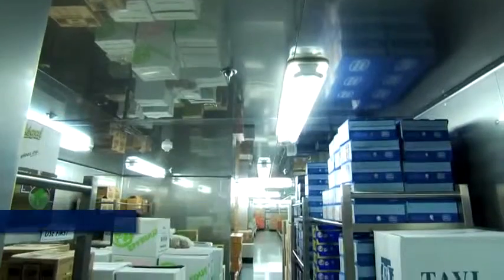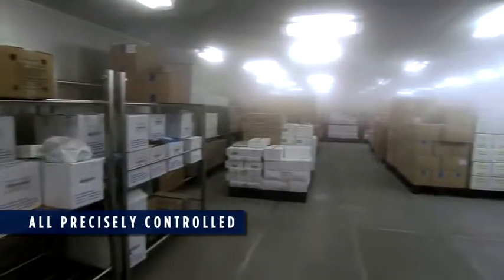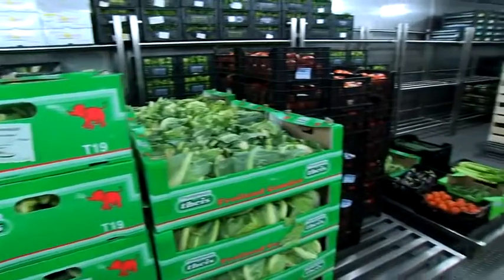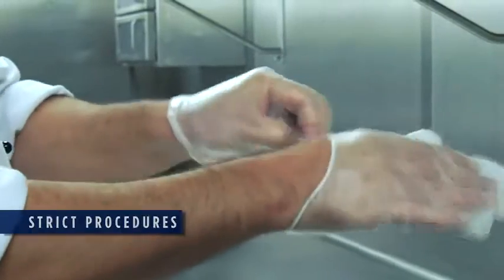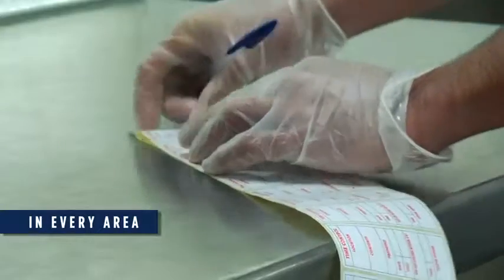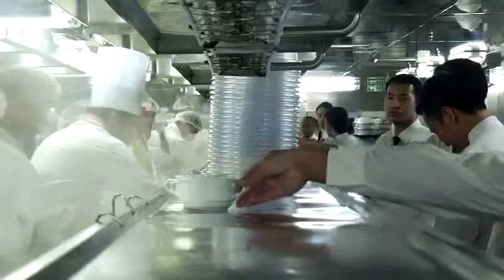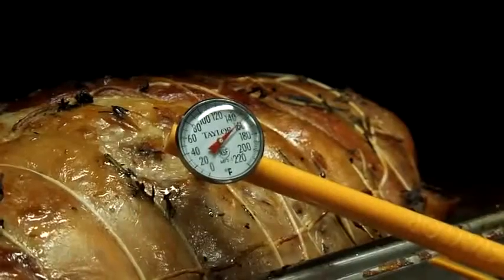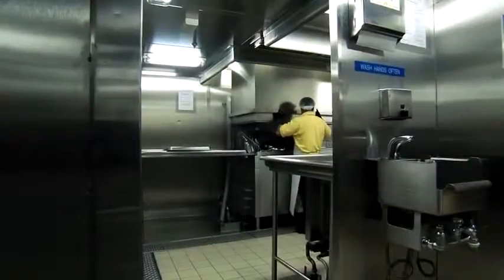Food conservation and preparation | MSC Cruises